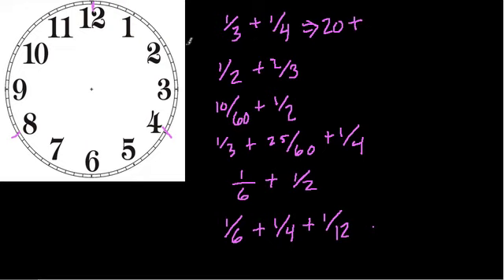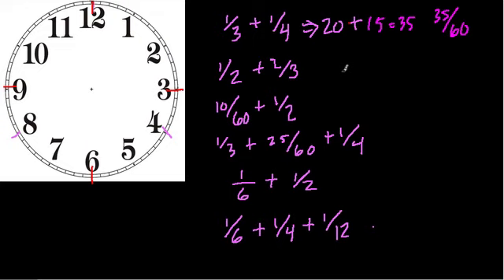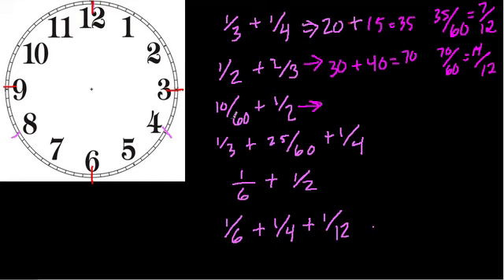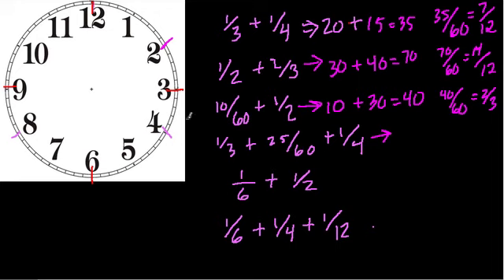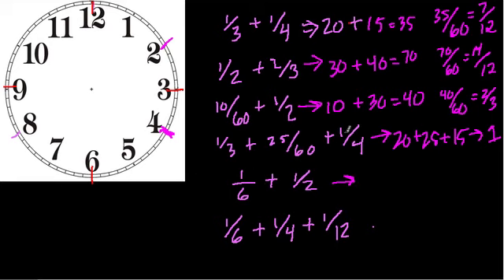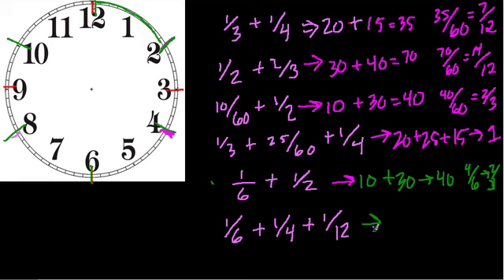Using Clocks to Solve Fractions String 3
Using clocks to understand more fraction sums